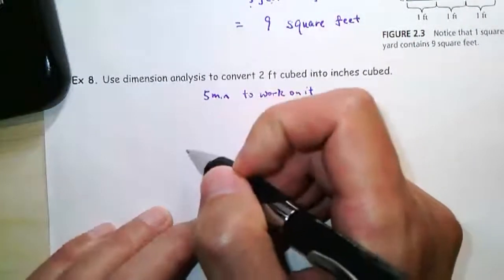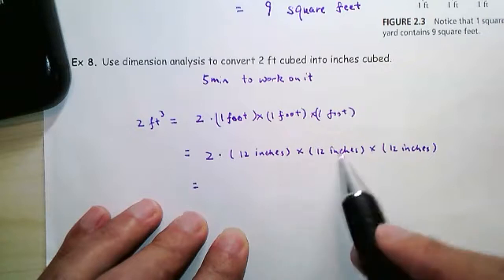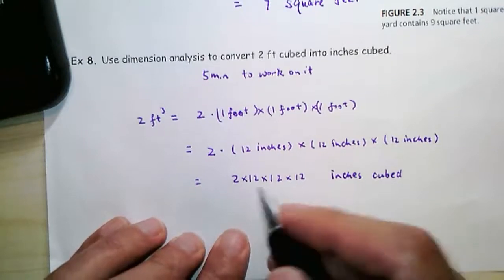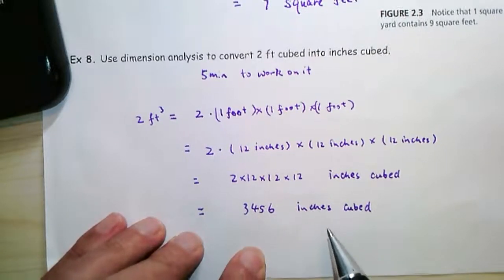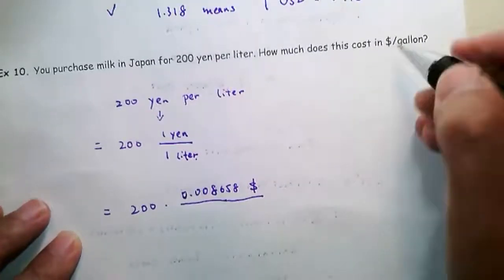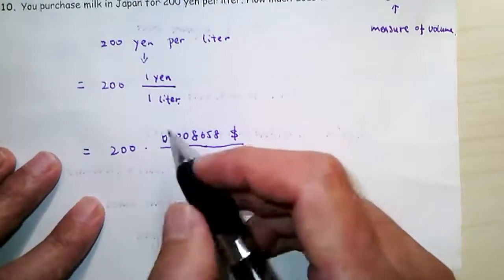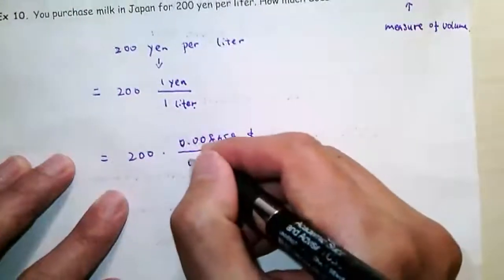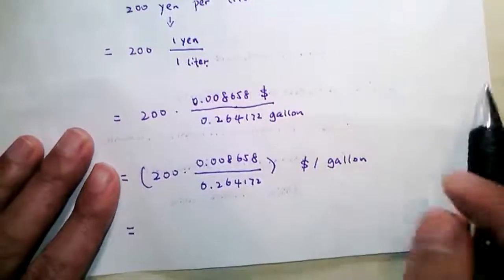8.31 Class Recording